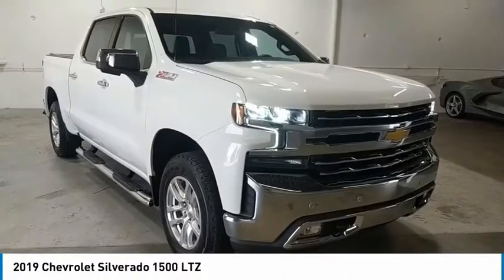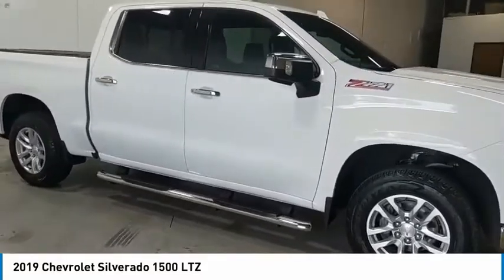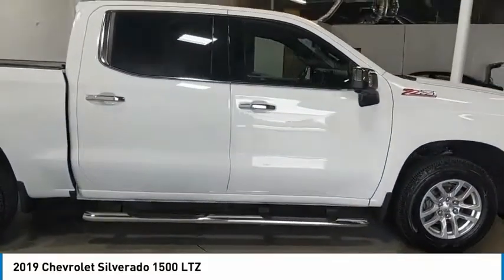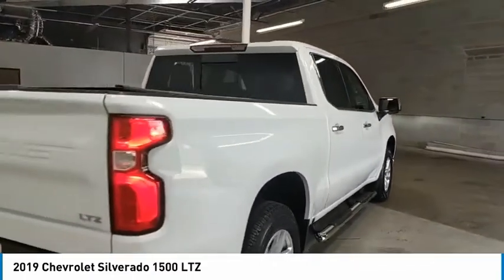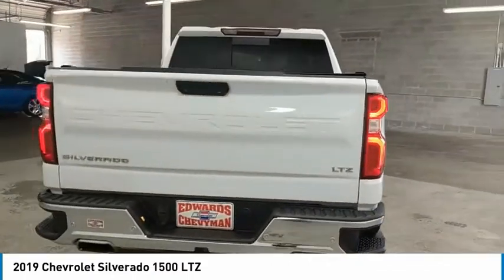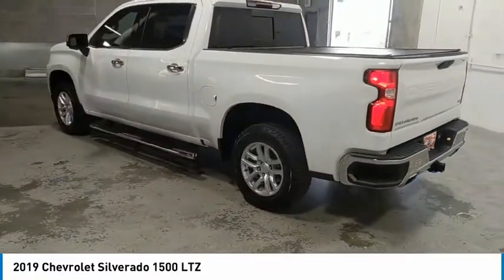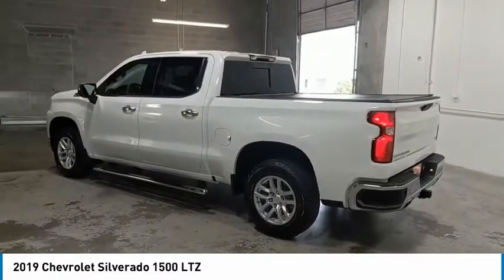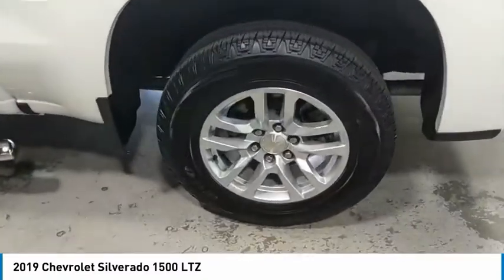2019 Chevrolet Silverado 1500 Live KG282765A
2019 Chevrolet Silverado 1500 LTZ

Priced below KBB Fair Purchase Price!brSilverado 1500 LTZ, 4WD, Summit White, Gideon/Very Dark Atmosphere Leather, 1 OWNER CLEAN AUTOCHECK LOCAL TRADE, BOUGHT.SERVICED,TRADED HERE AT EDWARDS CHEVROLET!, 10-Way Power Driver Seat w/Lumbar, 10-Way Power Passenger Seat Adjuster w/Lumbar, 120-Volt Bed Mounted Power Outlet, 120-Volt Instrument Panel Power Outlet, 12-Volt Rear Auxiliary Power Outlet, 2 USB Ports (First Row), 2nd Row Heated Outboard Seats, 4.2 Diagonal Color Display Driver Info Center, 6-Speaker Audio System, Advanced Trailering System, Auto-Dimming Inside Rear-View Mirror, Auxiliary External Transmission Oil Cooler, Bluetooth For Phone, Chevrolet Connected Access, Chevrolet w/4G LTE, Chrome Grille, Chrome Mirror Caps, Color-Keyed Carpeting Floor Covering, Deep-Tinted Glass, Driver Memory, Electric Rear-Window Defogger, Electrical Lock Control Steering Column, Electronic Cruise Control, EZ Lift Power Lock & Release Tailgate, Floor Mounted Console, Front Bucket Seats, Front Frame-Mounted Black Recovery Hooks, Front LED Fog Lamps, Front Rubberized Vinyl Floor Mats, HD Radio, HD Rear Vision Camera, Heated Driver & Front Passenger Seats, Heated Steering Wheel, Heavy-Duty Rear Locking Differential, Hill Descent Control, Hitch Guidance, Hitch Guidance w/Hitch View, Integrated Trailer Brake Controller, Keyless Open & Start, Lane Change Alert w/Side Blind Zone Alert, Leather Wrapped Steering Wheel, LED Cargo Area Lighting, LTZ Convenience Package, LTZ Plus Package, Manual Tilt/Telescoping Steering Column, Off-Road Suspension, OnStar & Chevrolet Connected Services Capable, Outside Heated Power-Adjustable Mirrors, Perimeter Lighting, Power Door Locks, Power Front Passenger Windows w/Express Up/Down, Power Front Windows w/Driver Express Up/Down, Power Rear Windows w/Express Down, Power Sliding Rear Window w/Rear Defogger, Power Tailgate, Preferred Equipment Group 1LZ, Rear Cross Traffic Alert, Rear Dual USB Charging-Only Ports, Rear Rubberized-Vinyl Floor Mats, Rear Wheelhouse Liners, Remote Vehicle Starter System, Safety Package, SiriusXM Radio, Steering Wheel Audio Controls, Theft Deterrent System (Unauthorized Entry), Trailer Tire Pressure Monitor System, Trailering Package, Ultrasonic Front & Rear Park Assist, Universal Home Remote, Up-Level Rear Seat w/Storage Package, Ventilated Driver & Front Passenger Seats, Z71 Off-Road Package.